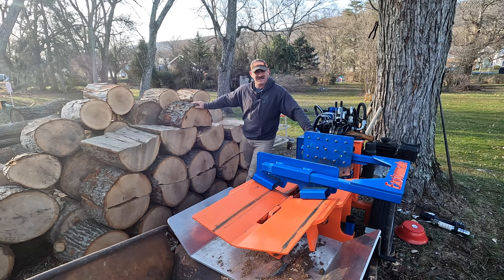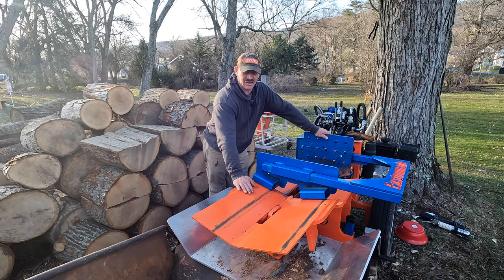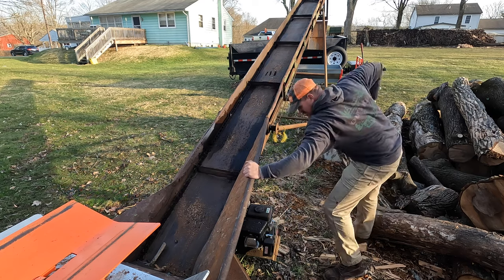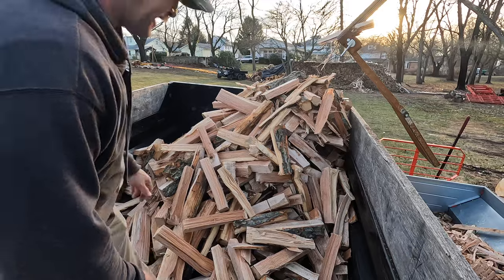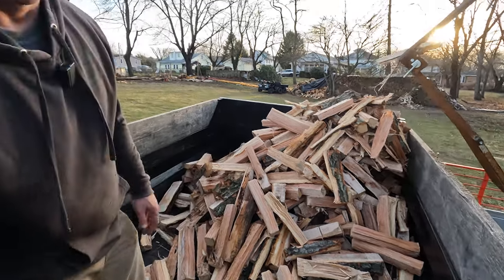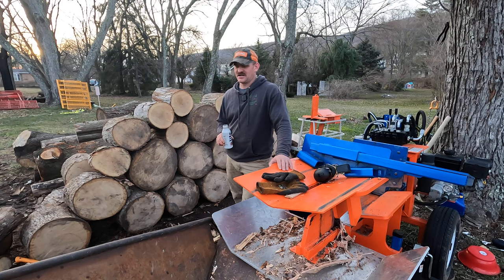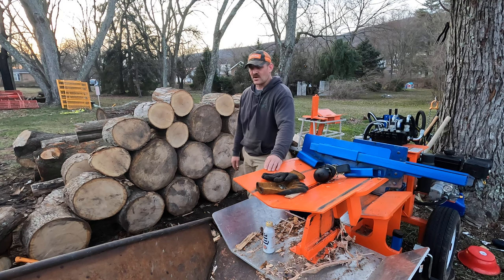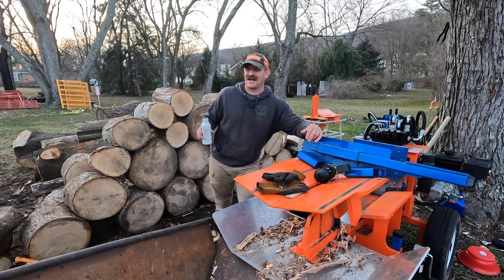Pizza wedge on the Eastonmade 12 -22 splitting Red Oak.